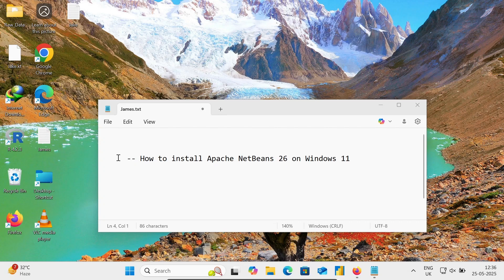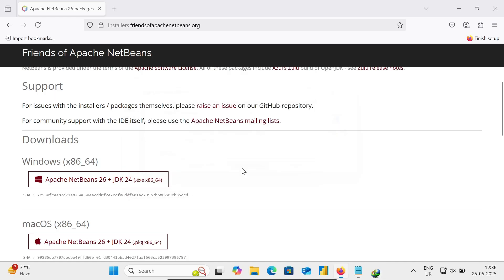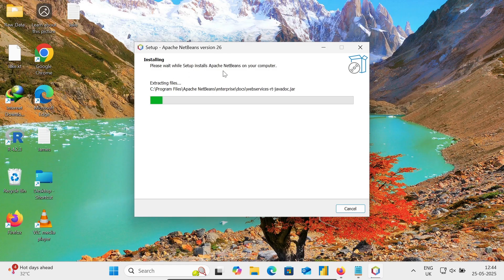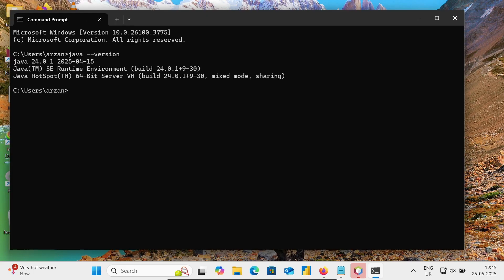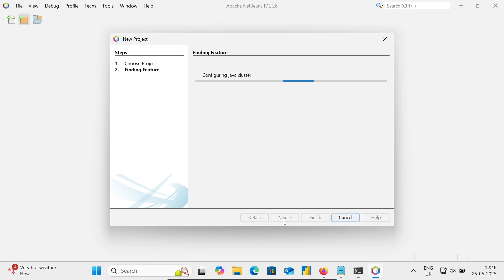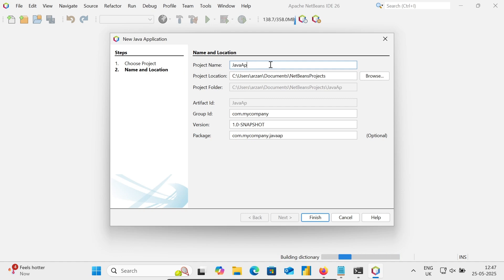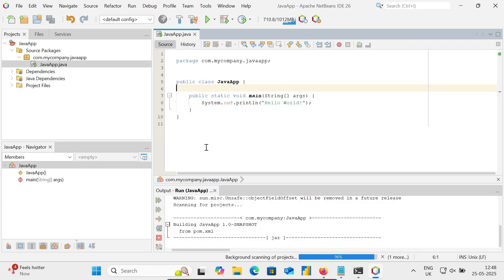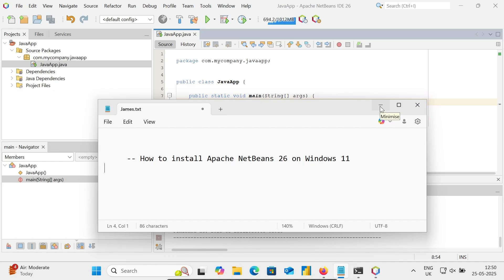How to install NetBeans IDE 26 on Windows 10/11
install apache netbeans 26
Downloading Apache NetBeans 26
Install apache netbeans 26 windows 10
NetBeans download
Install apache netbeans 26 android
Install apache netbeans 26 ubuntu
Install apache netbeans 26 download
Install apache netbeans 26 windows 7
How to install NetBeans